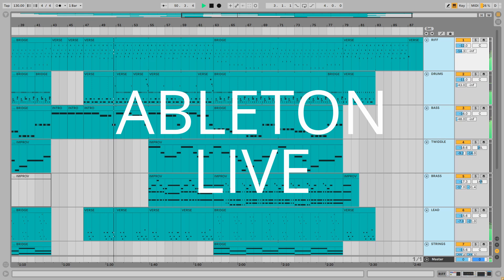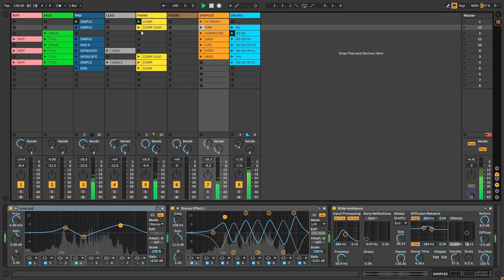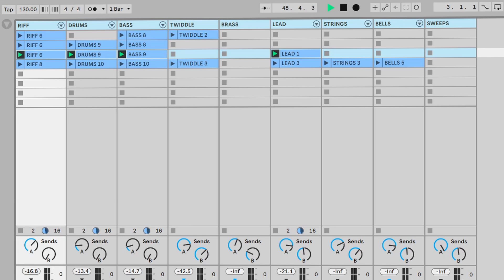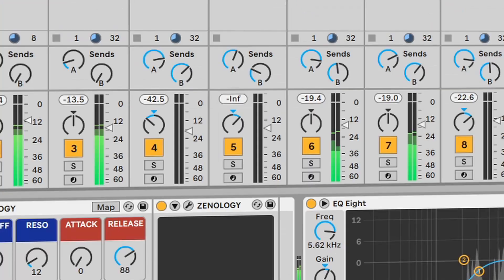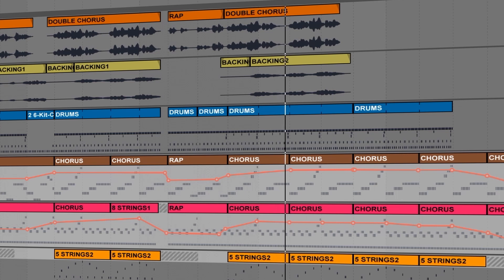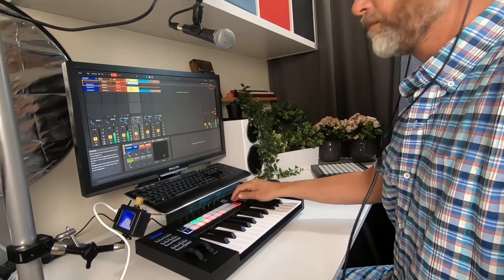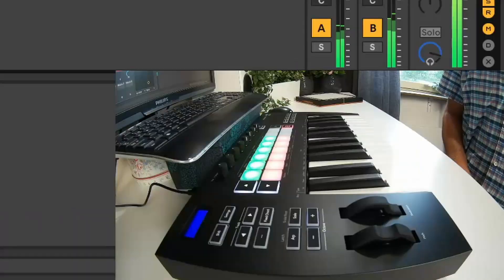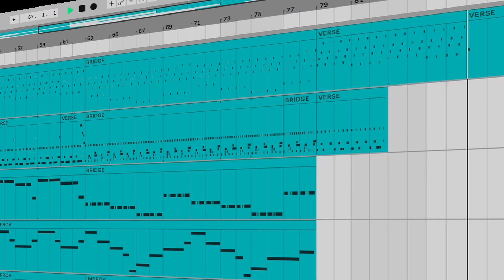ABLETON LIVE - The Innovative Performance DAW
Introduction and demo for beginners to ABLETON LIVE including -
ARRANGEMENT VIEW
SESSION VIEW
MIDI AND AUDIO CLIPS
HARDWARE CONTROLLERS
INSTRUMENT AND EFFECTS DEVICES (OPERATOR, WAVETABLE, SIMPLER(
DRUM AND INSTRUMENT RACKS
VST PLUGINS

Featuring remix of Harry Dwyer composition.